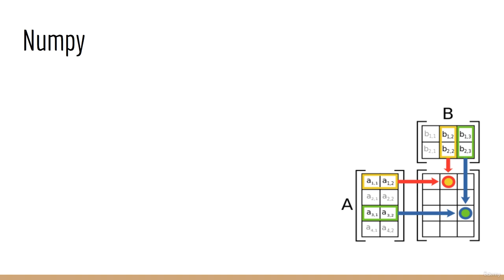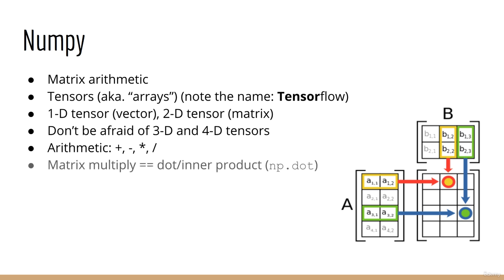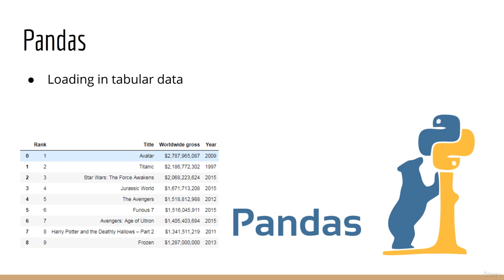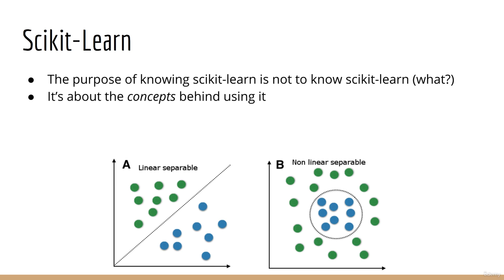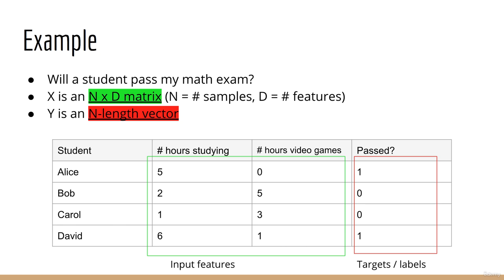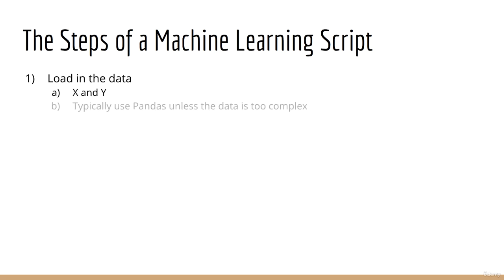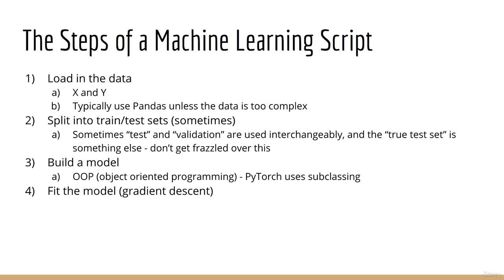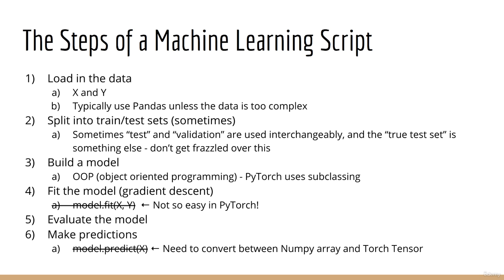Where can I learn about Numpy, Scipy, Matplotlib, Pandas, and Scikit Learn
In this video, we guide you to the best resources for learning essential Python libraries like Numpy, Scipy, Matplotlib, Pandas, and Scikit Learn. These libraries are crucial for data manipulation, visualization, and building machine learning models. Start your journey with these tools to enhance your skills in data science and AI.